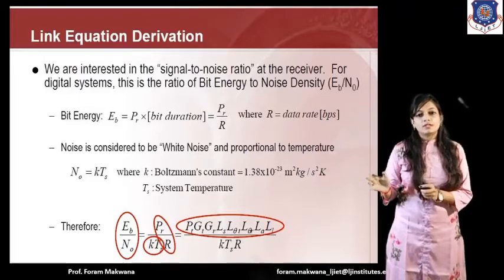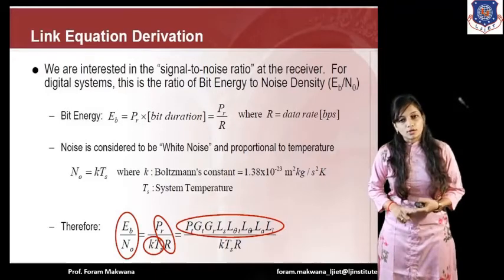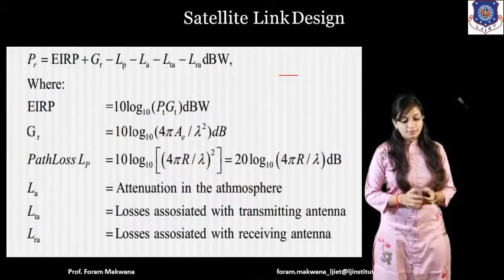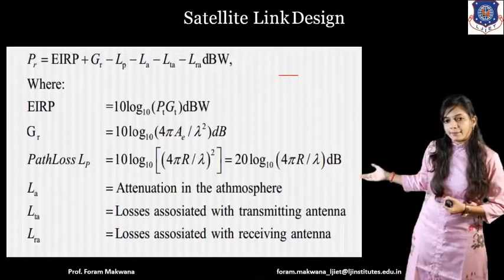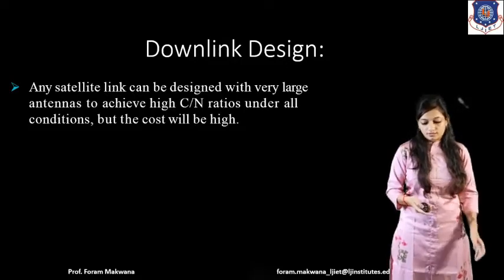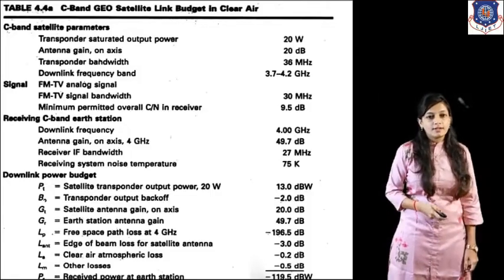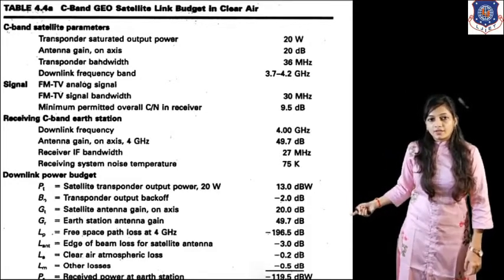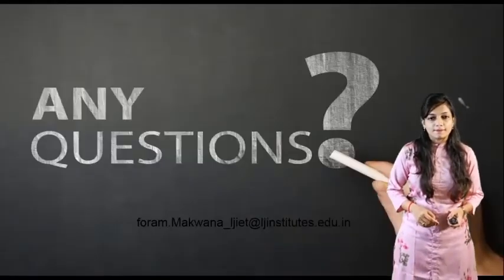SEM 7_EC_SATCOM_SESSION 19 Link equation derivation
1)What is SNR?
2)N0=_____________
3)Eb/No=___________
3)Pr=____________
4)What is path loss?
5)Write equation for path loss?
6)What is La?
7)What is Gr?